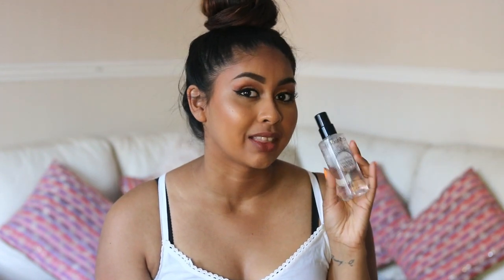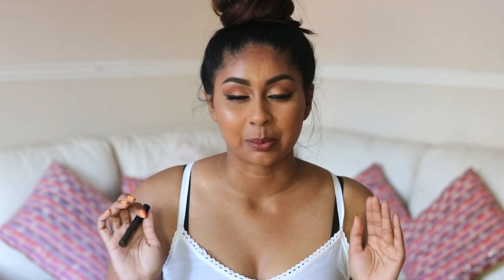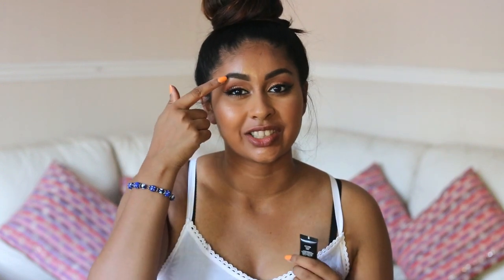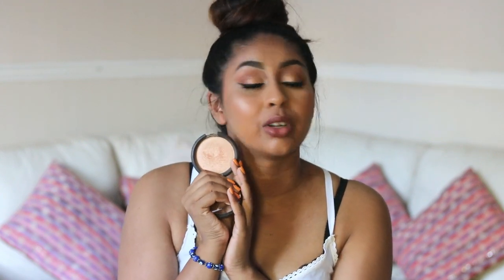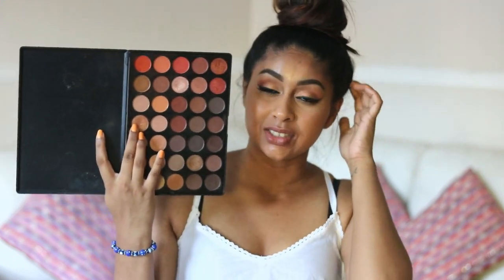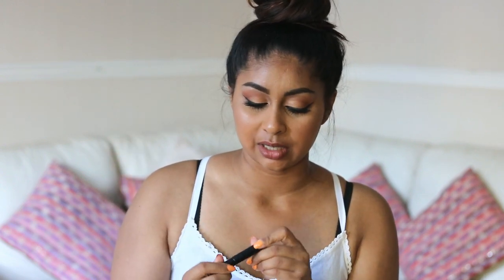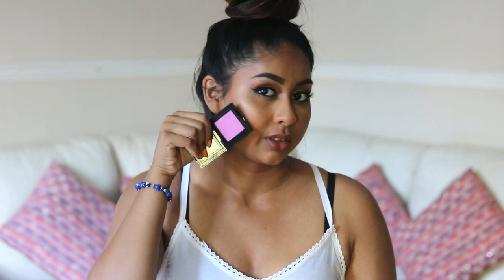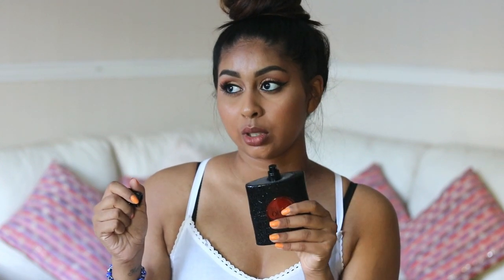The Ride or Die Makeup Tag | Anoushka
Products mentioned:
Estee Lauder Brow Now Volumizing brow Tint in  Dark Brunette
Makeup Forver ultra HD Foundation Stick -  Y445
Urban Decay Naked Skin Weightless Concealer - med/dark warm
Bobbi Brown Blush - Pale Pink
Bobbi Brown long wear gel eyeliner- black ink
RImmel lip pencil - tiramisu
MAC lipstick - Taupe
YSL- Black Opium Fragrance

Anouchka10